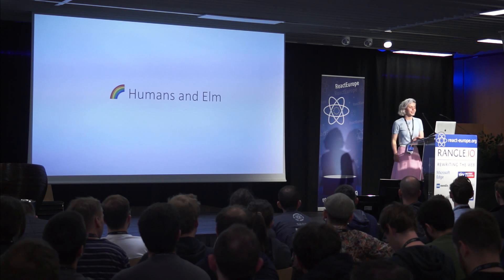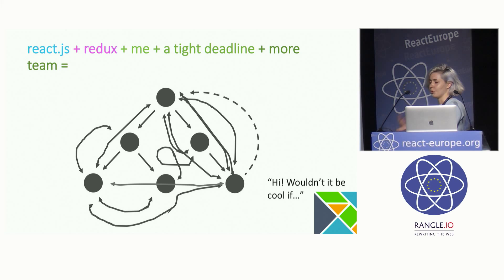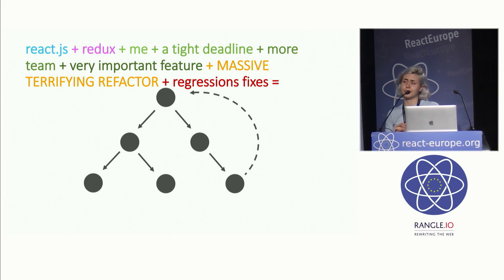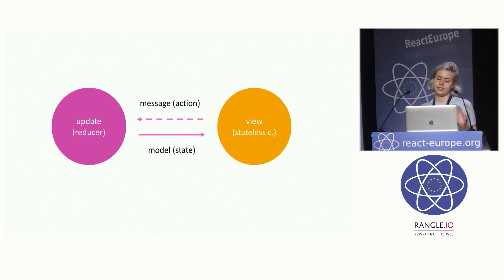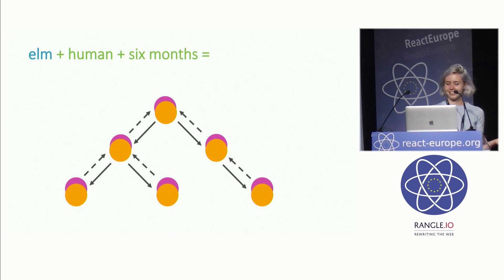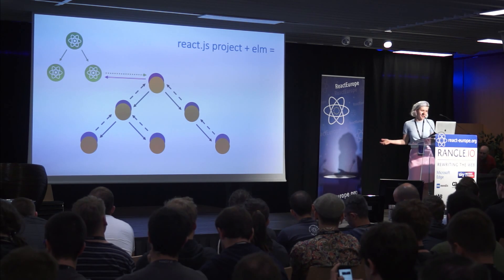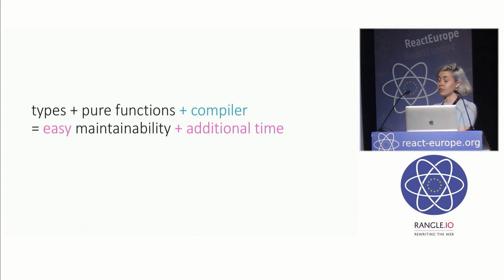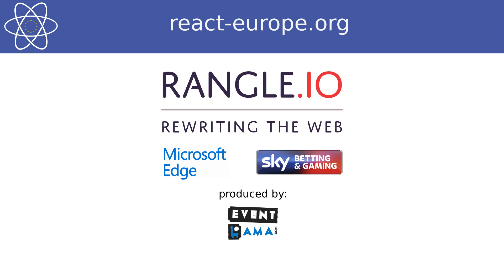Putting the fun in functional with Elm - Tereza Sokol aka @terezk_a at @ReactEurope 2017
With React, Redux, ImmutableJS and friends, frontend development strive towards the functional approach proving to yield increased readability and maintainability. However, working in JavaScript, we never truly commit to the paradigm, but what if we did? The Elm language goes fully functional and as suspected, it comes with an ocean of benefits!